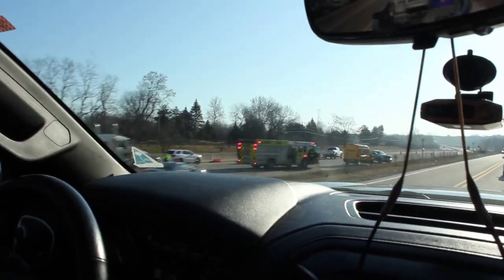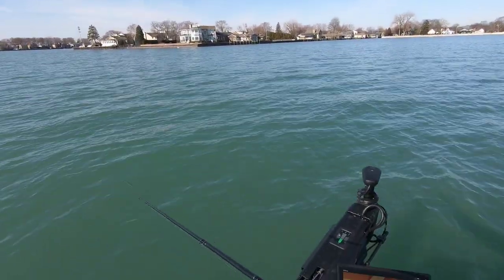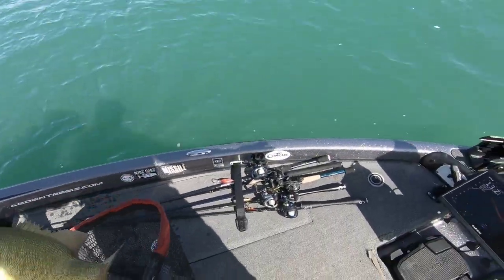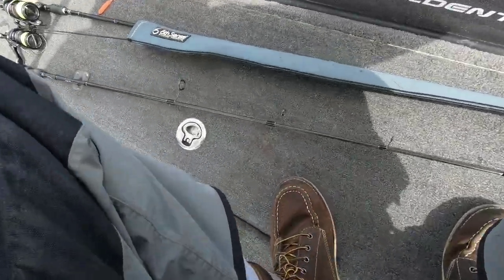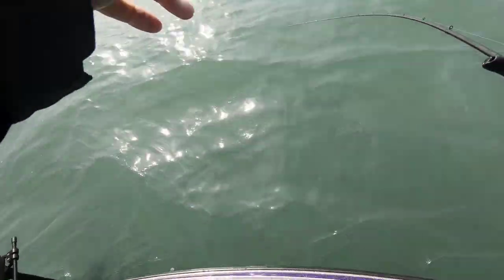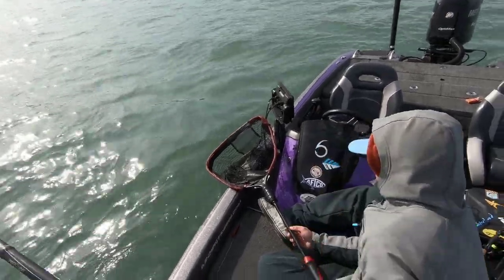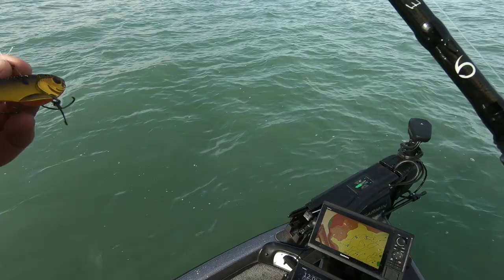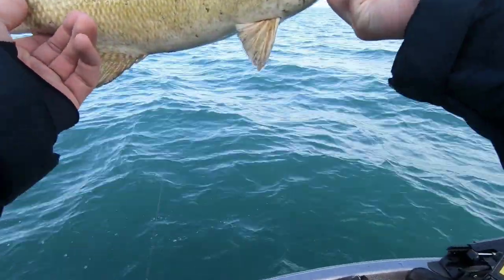Lake St Clair Early Spring Fishing For Big Smallmouth Bass (Mile Roads 2023)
This video was my first trip out to Lake St. Clair of the year! We decided to beat the crowds and make the first trip a few weeks earlier than normal. The fishing was tough given that the water temps were between 39-41 degrees and the water clarity was very bad along the Mile Roads. We still managed to grind out a few bites, and most of the fish were big ones! Looking forward to getting back out on the water in a few weeks once things warm up a bit!

Make sure to stay on the lookout for a lot more awesome hunting and fishing videos to drop over the next few weeks. God bless and stay obsessed!

Main Instagram: kyle_kunst22
Fishing insta: reel_obsession_fishing